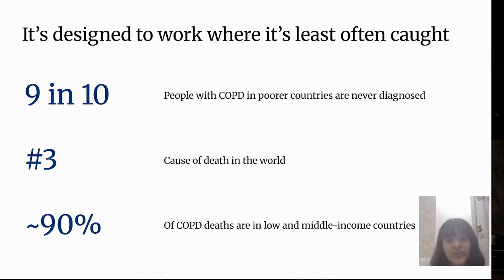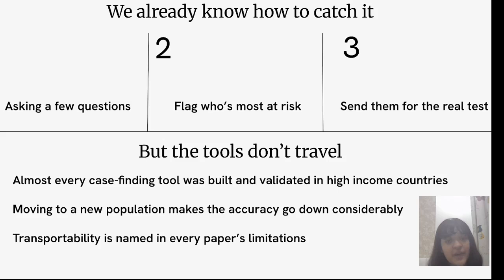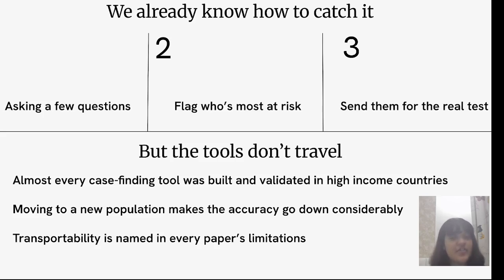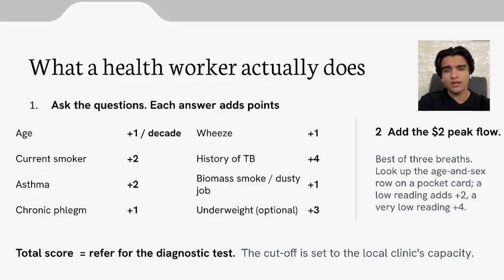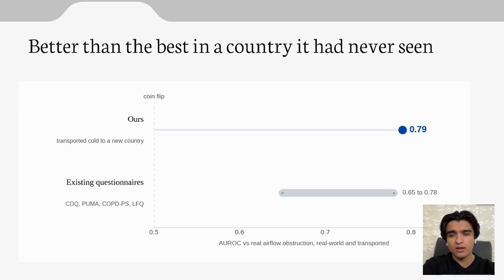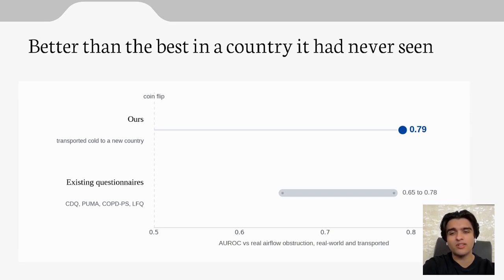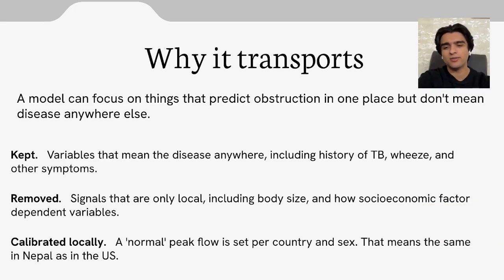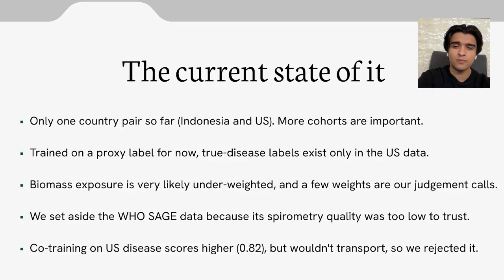Mysha Ahmad & Manraj Dhaliwal Demo Day: A Transportable COPD Case-Finding Aid for Low-Resource Areas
COPD is the 3rd biggest killer globally. 90% of deaths fall in poor countries where underdiagnosis rates are ~95%. With most case-finding tools being confined to rich countries, there’s a need for a transportable questionnaire - exactly what we built. On internal tests, its performance is on par with existing tools and it is now heading into implementation through a pilot with the Healthcare Association of Nepal (HCAN).